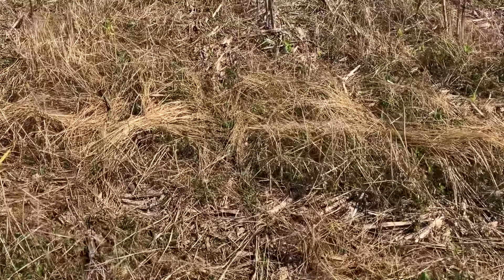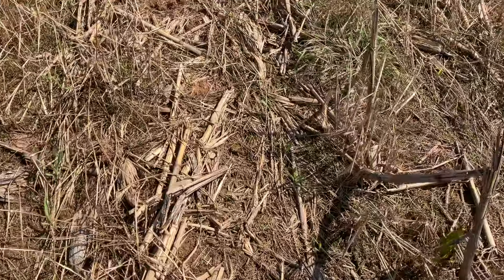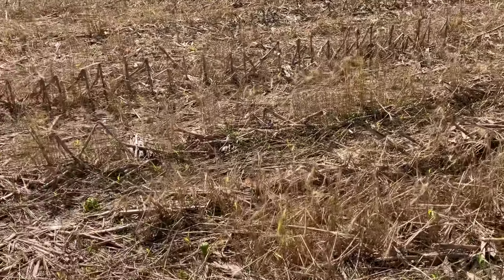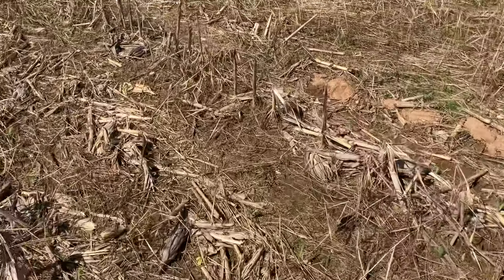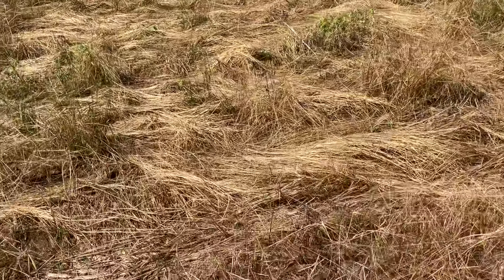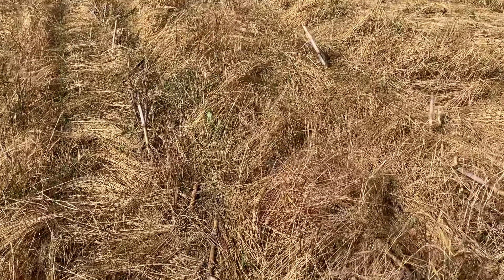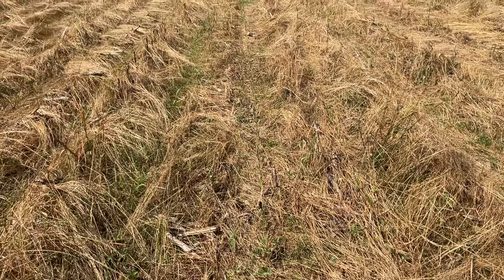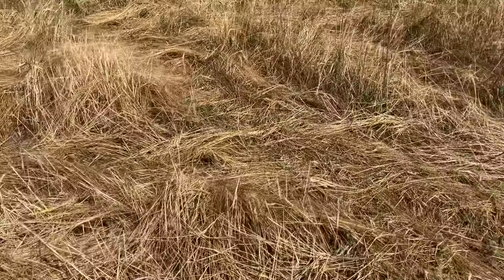Corn coming up in cover crop wheat and surprised by the ryegrass.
This was the day before I was injured working on a hay rake.